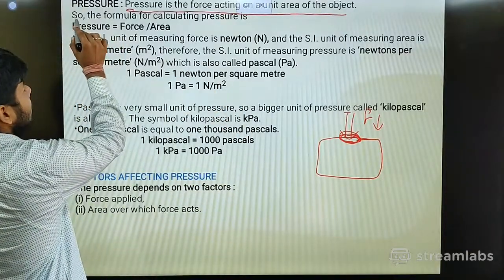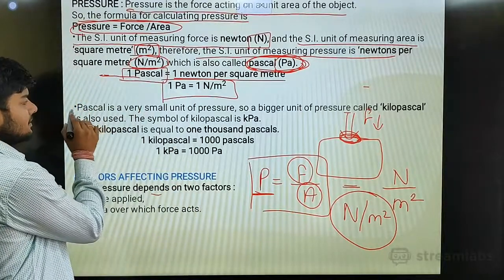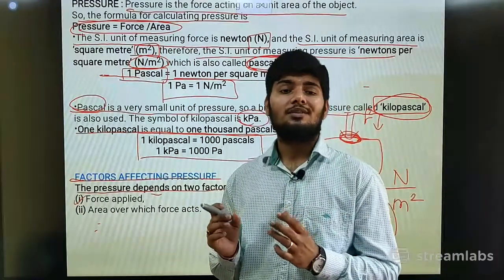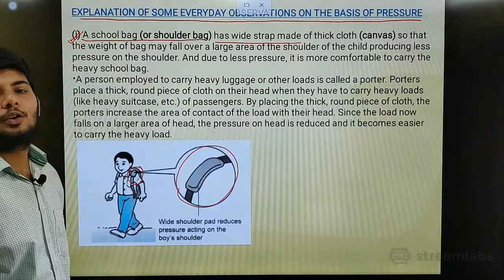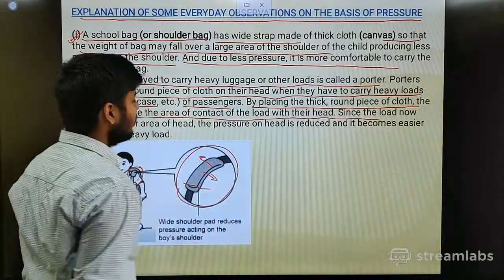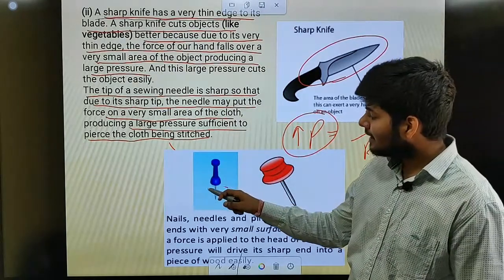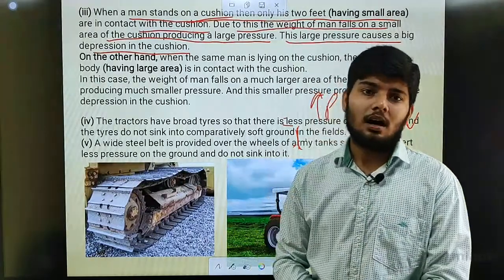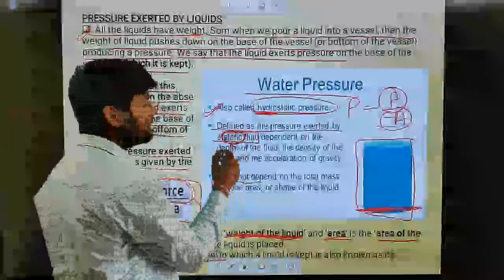PHYSICS Class 8 Chapter - 2 Force and Pressure Lecture - 2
Topics to be discuss in the lecture :
(i) Pressure
(ii) Factors Affecting Pressure
(iii) Explanation of Some Everyday Observations on the Basis of Pressure
(iv) Pressure Exerted By Liquids